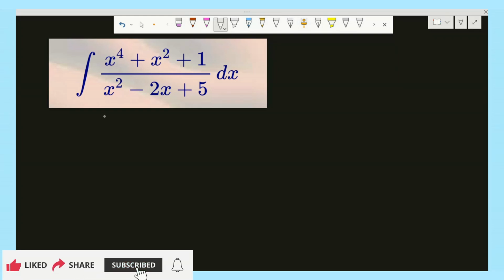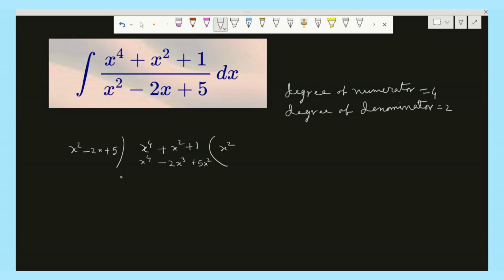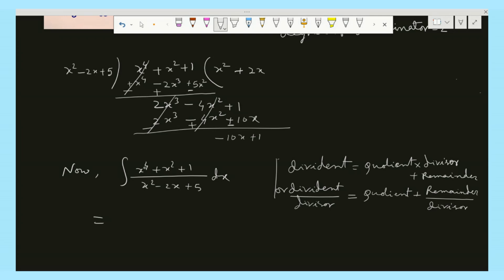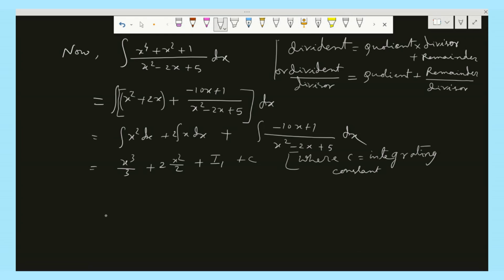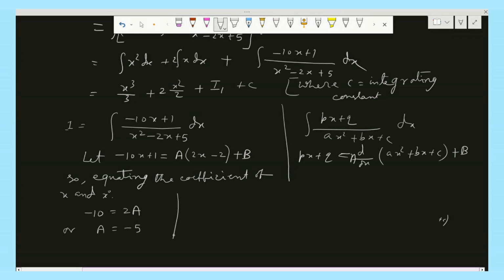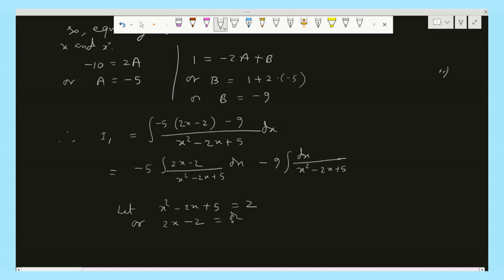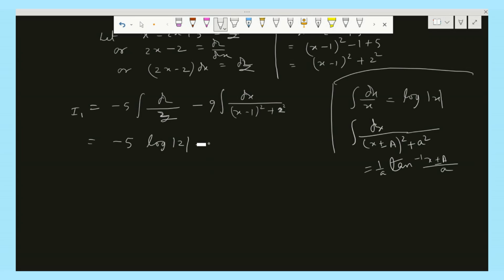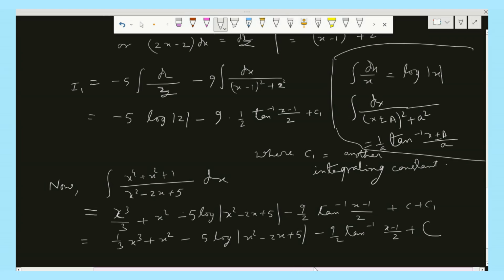\[ \int \frac{x^4+x^2+1}{x^2-2x+5} \, dx \] | Indefinite integration |antiderivative of a function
Basic integration is finding the antiderivative of a function, which is the reverse of differentiation. The symbol for integration is an elongated "S," and the process is represented by ∫f(x)dx. Integration is used to calculate areas under curves, volumes, and other quantities, and typically includes a constant of integration, "+ C," because differentiation removes any constant term from a function.